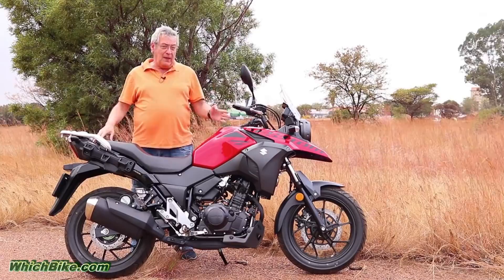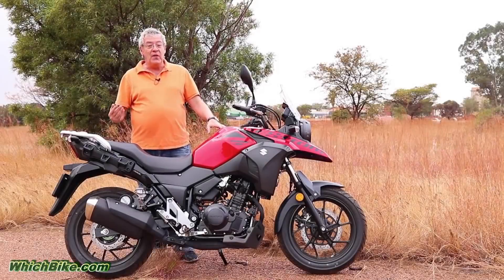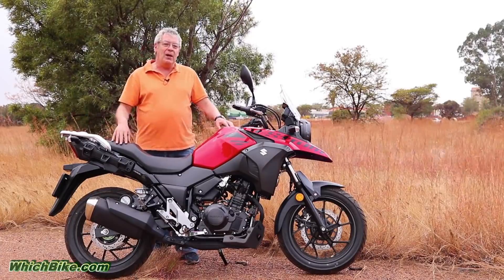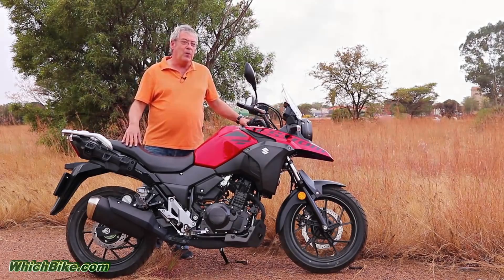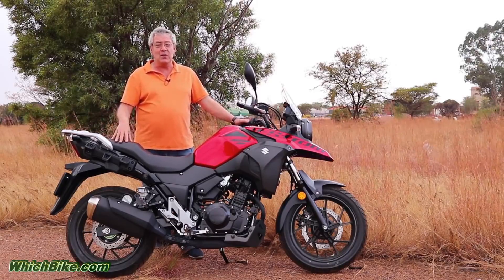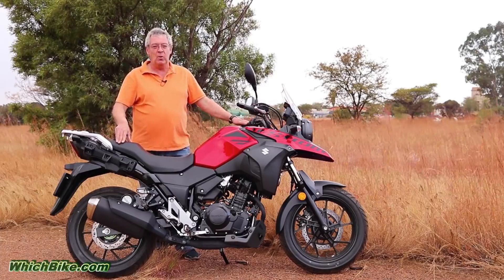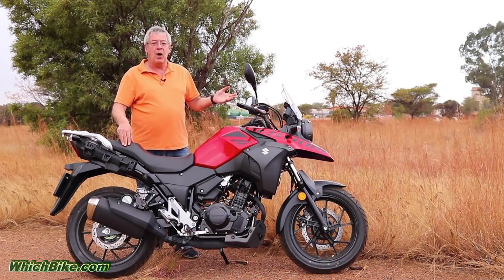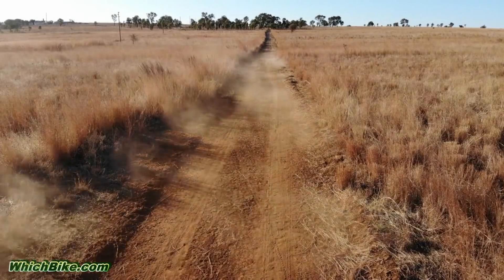Suzuki DL 250 V Strom - Walkaround, Detailed Overview, Technicals and Statistics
Which Bike partners GearUp, featuring Dries van der Walt, provide a detailed walkaround and overview of Suziki's DL 250 V-Strom.
for more of GearUps' other fabulously detailed Walkaroind videos.

We are currently looking for Motorcycle Vloggers to share some cool video content on Which Bike.